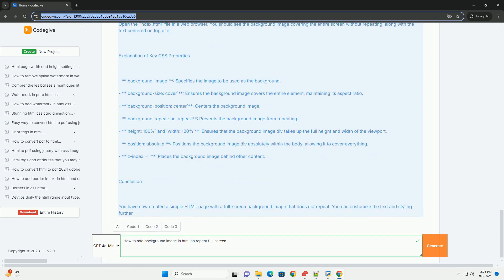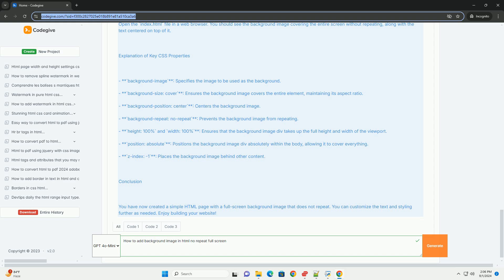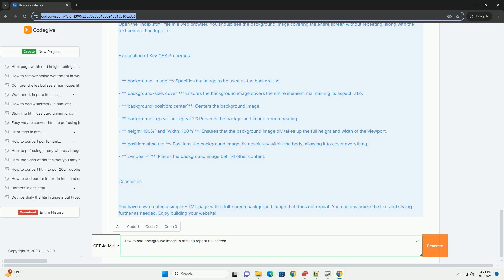How to add background image in html no repeat full screen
to add a background image in html that covers the entire screen without repeating, you can utilize css properties. first, ensure the image is accessible, either locally or through a url. in your css, set the background-image property to specify the image source. to make the image cover the whole screen, use the background-size property and set it to "cover," which scales the image to fill the viewport while maintaining its aspect ratio. to prevent the image from repeating, apply the background-repeat property and set it to "no-repeat." additionally, to position the image correctly, use the background-position property, typically setting it to "center" to ensure it is centered on the screen. finally, applying these properties to the body or a specific container will achieve the desired full-screen background effect. this method ensures a visually appealing, non-repetitive background image for your webpage.

python add to end of list